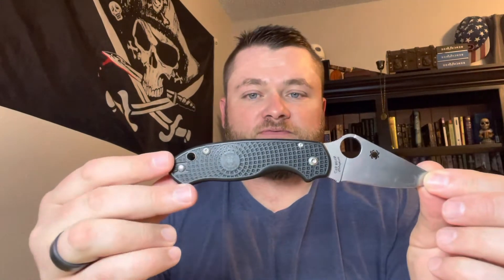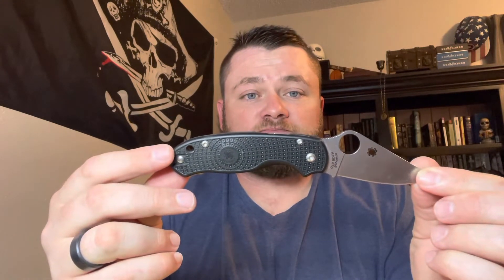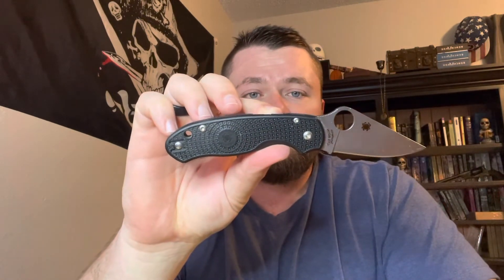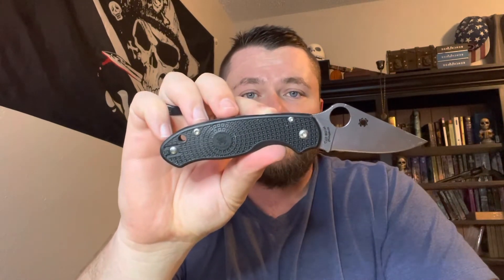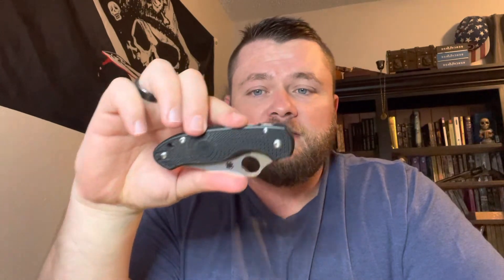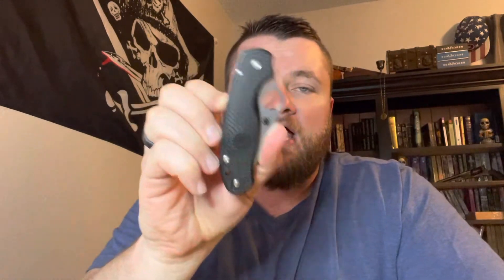Knife Review: Spyderco Para 3 follow up.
This knife is a game changer for me. If you had any questions about is it worth it, I believe it’s worth it after using it for almost a month.